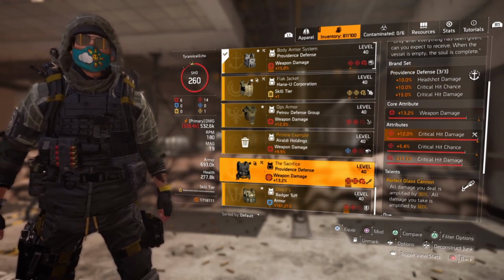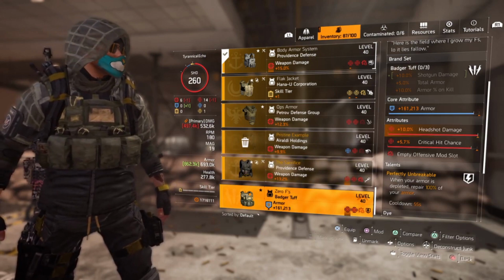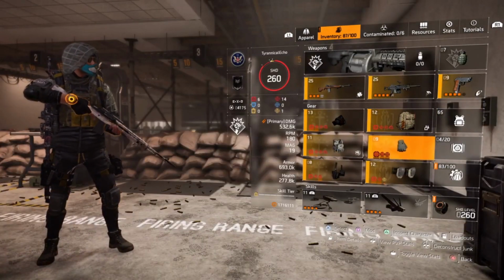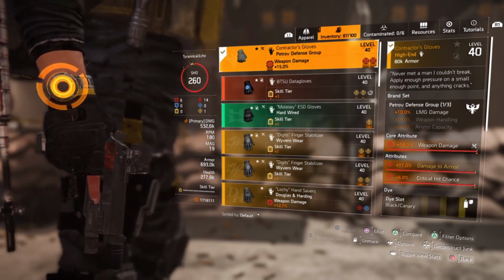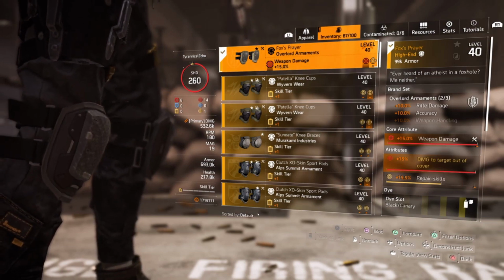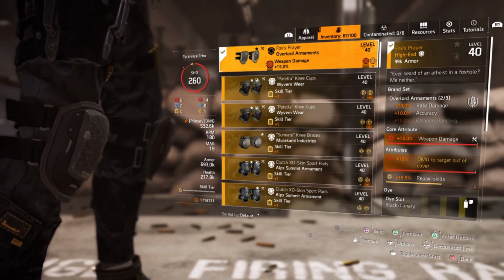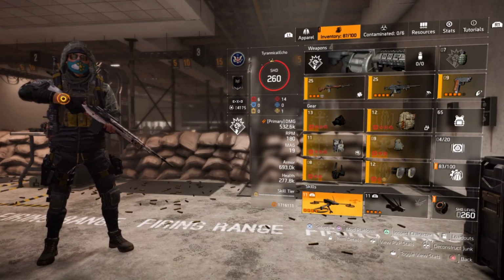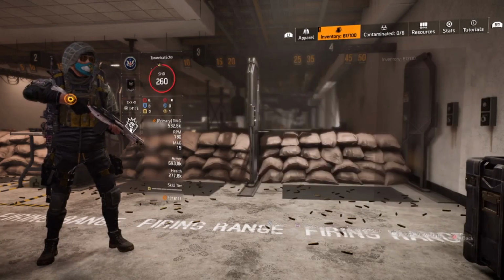The Division 2 | Dps Guide | Get Good Now Part 1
This is what I am calling the casual guide to hardcore dps. This takes a very basic approach to build making and shows some key aspects to right now's keys to high dps. It also sheds light on what to expect from certain talents. The main part is giving the casual player the basics to build a high damage machine to combat the Warlords of New York content overhaul.